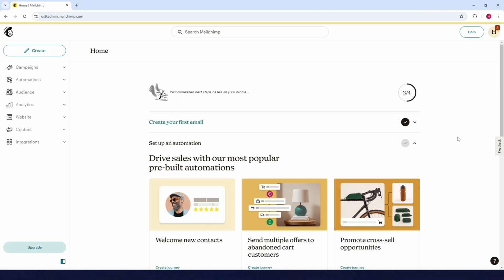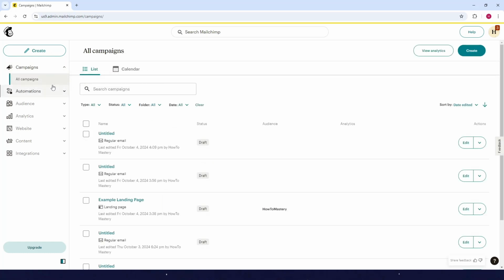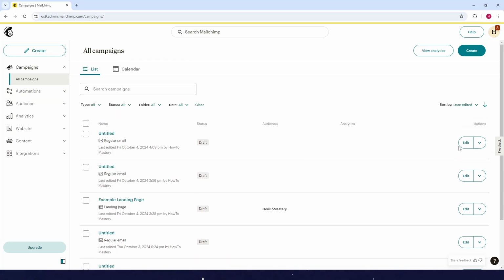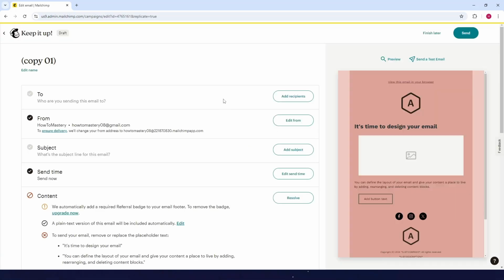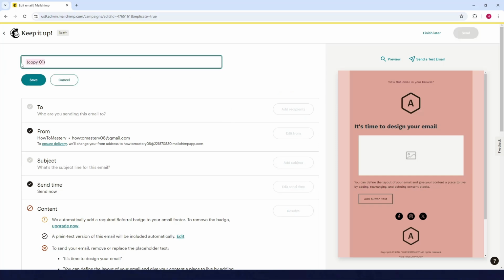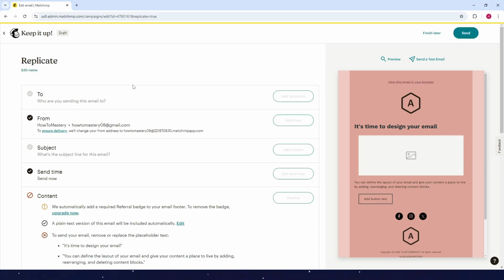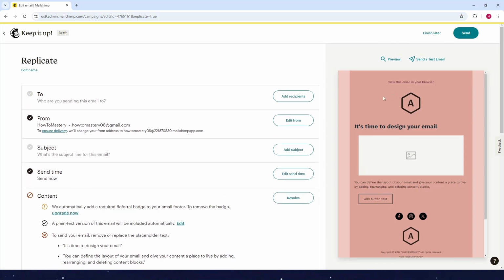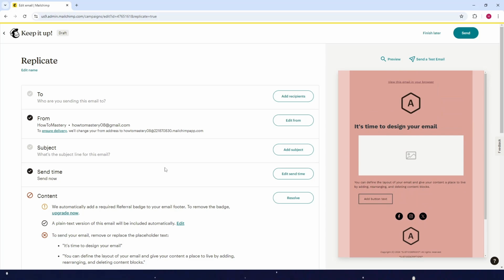How To Resend EMAIL In MAILCHIMP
In this video, you'll learn how to resend an email to the people who did not open it in Mailchimp. We'll walk you through how to send resend email in Mailchimp to unopened recipients, ensuring your message reaches its intended audience. Discover the step-by-step process for how to resend a email campaign in Mailchimp and maximize your engagement rates. Whether you're new to email marketing or a seasoned pro, this guide will help you how to use Mailchimp effectively. Don't miss out on getting your message read!